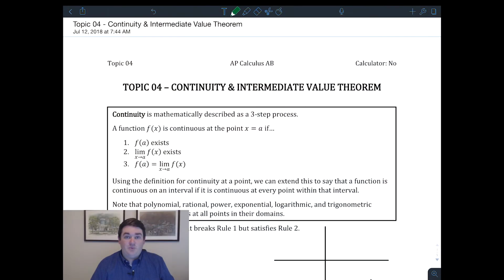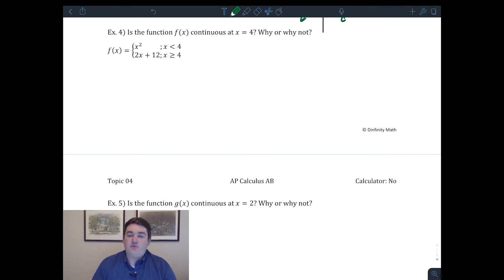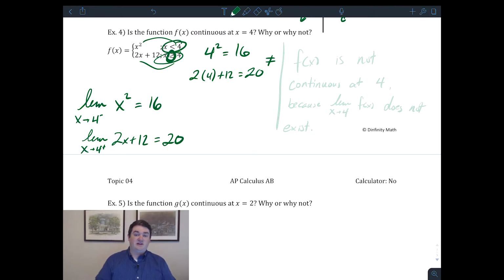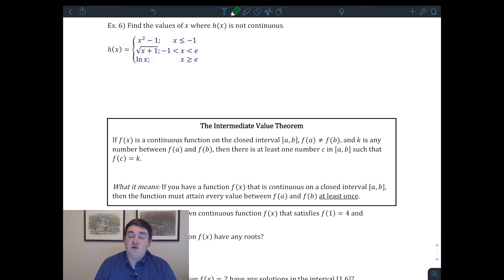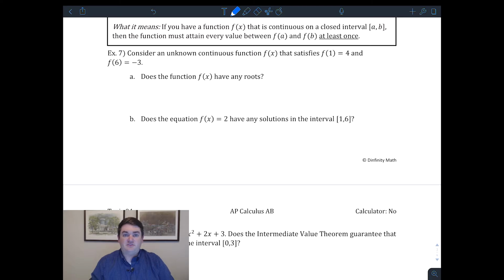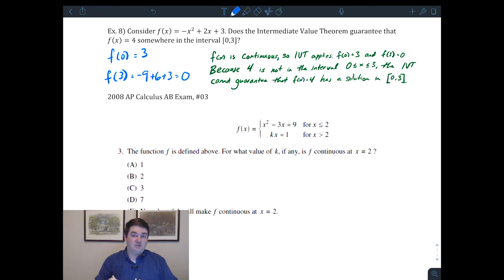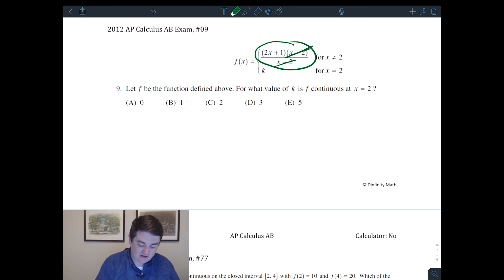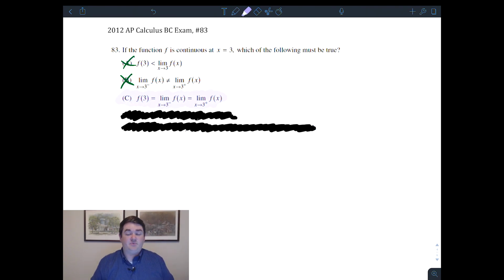Topic 04 - Continuity & IVT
Calculus AB Topic 04 - Continuity & IVT